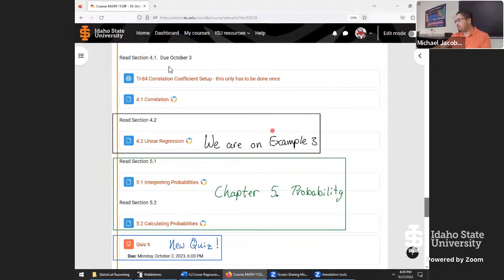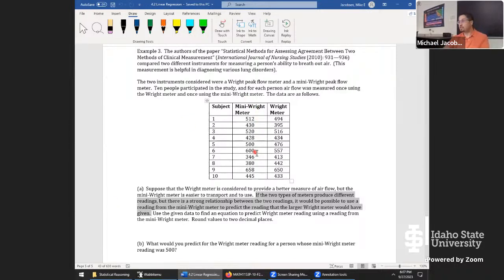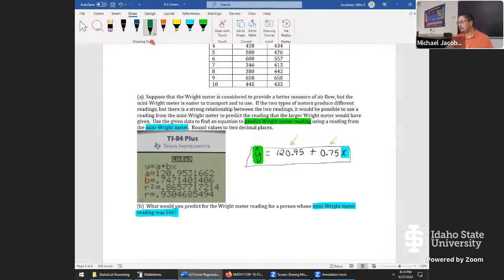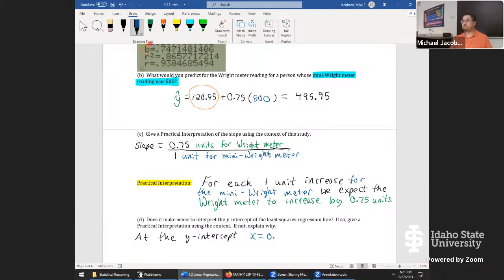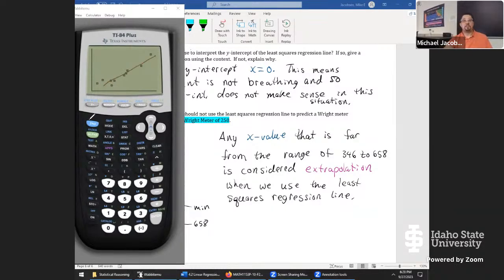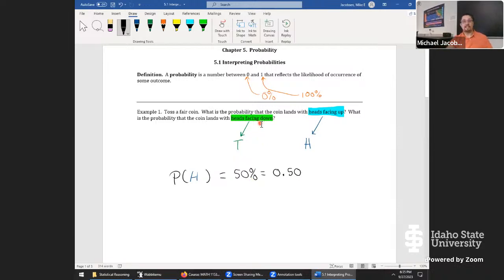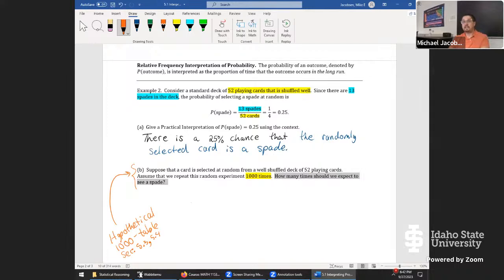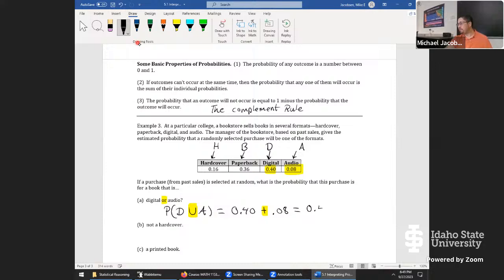Math 1153P-10 - 27 September 2023 - Sections 4.2, 5.1